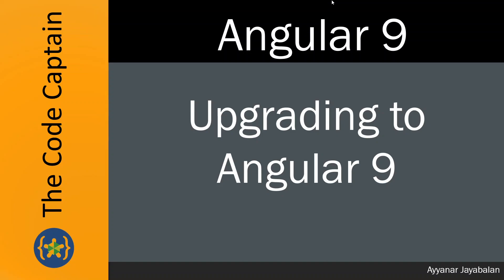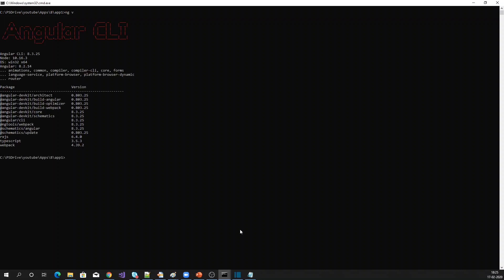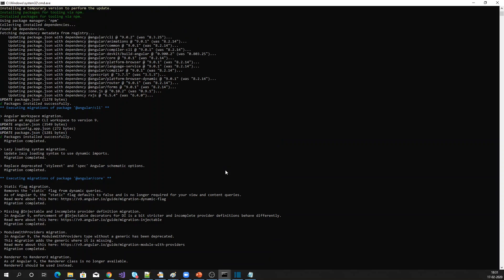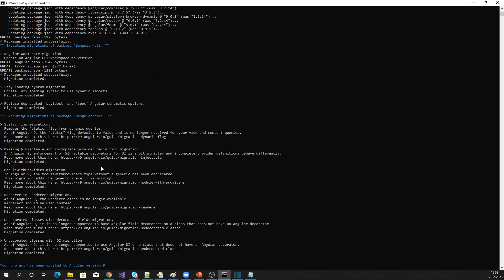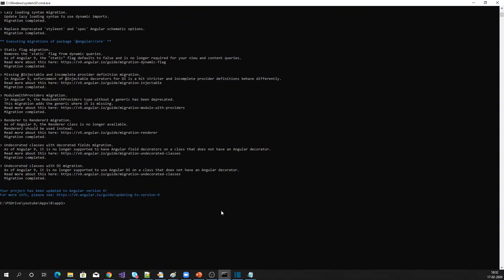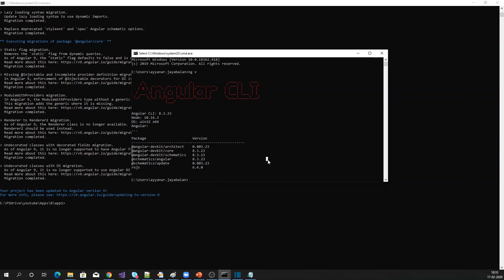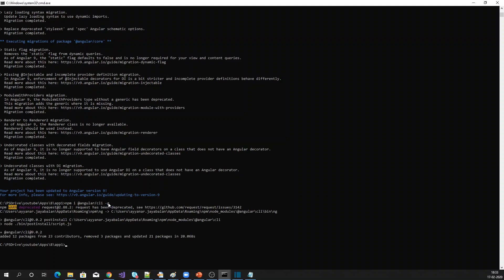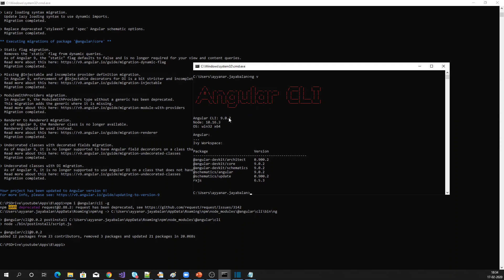Upgrade existing angular application and angular cli to angular 9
1. How to upgrade existing angular 8 application to angular 9 version.

2. How to upgrade ANGULAR CLI (@angular/cli) to version 9.